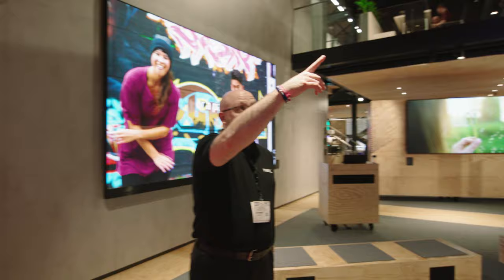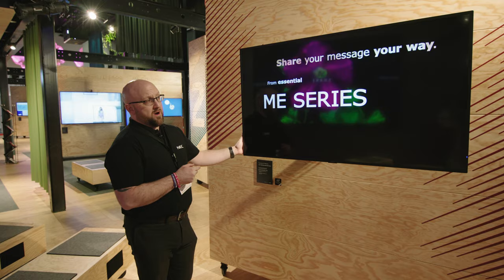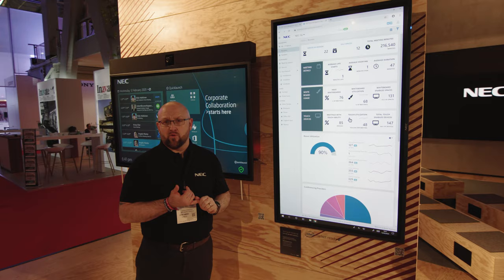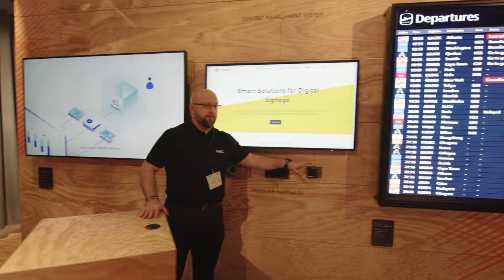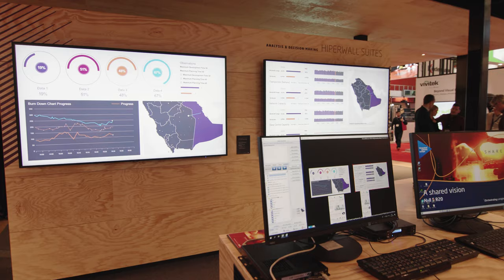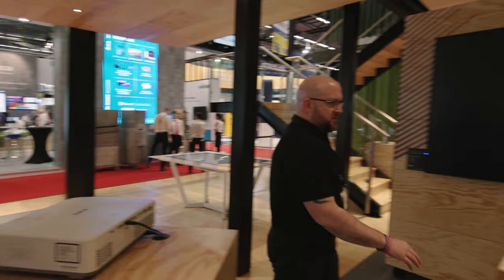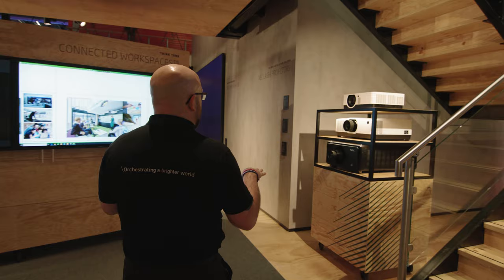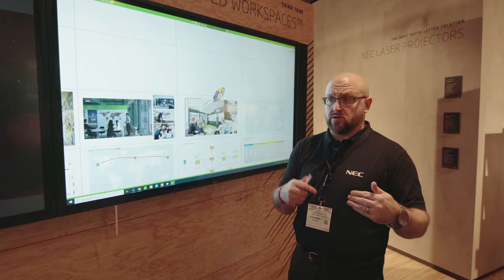NEC @ ISE 2020 - Booth Tour with Graham Kirkpatrick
Join AV News ‘AV Support Professional of the Year’ winner, Graham Kirkpatrick, on a tour of our ISE stand, explaining the products and solutions on show.